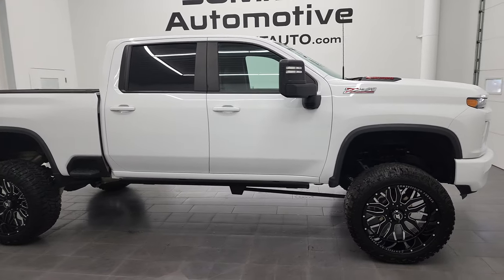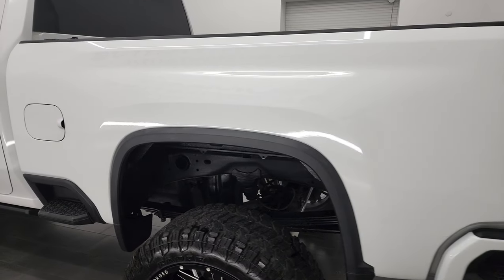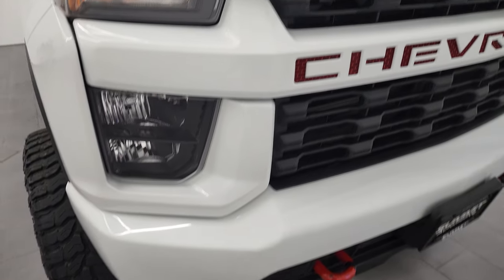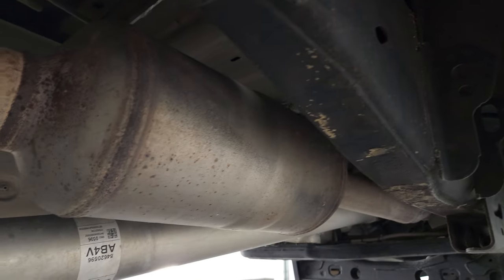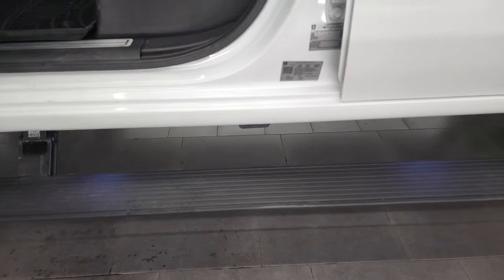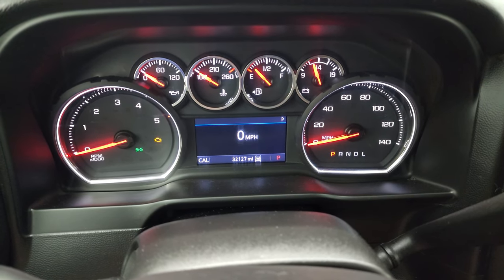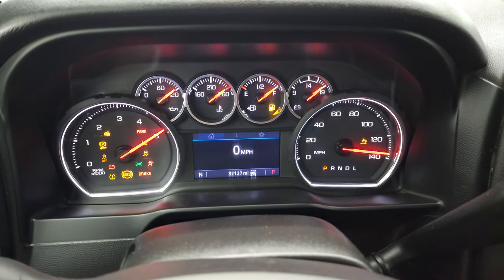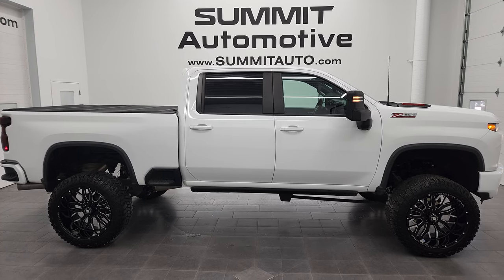2020 CHEVROLET SILVERADO 2500 LIFTED DURAMAX LT1 4K WALKAROUND 13153Z SOLD!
This 2020 CHEVY K2500 CREW SHORT LT1 Z71 LIFTED DURAMAX DIESEL IN SUMMIT WHITE FOR SALE IN FOND DU LAC OSHKOSH WISCONSIN 54935 is the vehicle we did walk around review of today.

Thank you for checking out this video of this 2020 CHEVY K2500 CREW SHORT LT1 Z71 LIFTED DURAMAX DIESEL IN SUMMIT WHITE FOR SALE IN FOND DU LAC OSHKOSH WISCONSIN 54935

STOCK: 13153Z
PRICE: $63,999
MILES: 31,970
MAKE: CHEVROLET
MODEL: SILVERADO 2500
VIN: 1GC1YNEY9LF153695
LOCATION: FOND DU LAC OSHKOSH WISCONSIN, 54937 TRUCKS ON 41

CLEAN TITLE HISTORY! CLEAN CARFAX! TEXAS TRUCK! 6.6 Liter V8 Duramax Diesel, L5P Motor, 445 Horsepower, Short Box 6 1/2 Foot Shortbox, LT1 Package 1LT LT, Allison 10 Speed Heavy Duty Automatic Transmission With Optional Manual Tap Shift, 4x4 Push Button Four Wheel Drive 4WD, Z71 Offroad Suspension Package Z-71, Pro Comp Suspension Lift Kit, Reverse Backup Camera Rearview Camera, Onstar System, Non Smoker, Black Ebony Leather Seats, 40/20/40 Split Front Bench Seating, Bak-Flip Hard Fold Up Tonneau Cover, Full Towing Package with Receiver Trailer Hitch, Wiring and Transmission Cooler Tow Package, Factory Brake Controller, Factory Exhaust Brake, Telescopic Tow Power Mirrors with Built-in Directional Signals, Stabilitrak Traction Control, Downhill Assist Control DAC, 3.42 Gears with Automatic Locking Differential Limited Slip Differential, Radar Renegade R/T 37x13.50 R24 LT Tires, Axe Wheels Compression Forged 24 Inch Rims Premium Wheels, Painted and Polished Aluminum Rims Premium Wheels, Power Fold Down Running Boards, Spray-in Bedliner, Bedrail Covers, EZ Raise Assist Tailgate, Locking Tailgate, Rear Bumper Steps, Cowl Induction Sport Hood, AM / FM Radio Tuner, Bluetooth, Hands-Free Phone Controls Blue Tooth, Android Auto Compatible, Apple Car Play Compatible, USB C Jack, USB Jack Portable Audio Connection, Summit White, CLEAN AUTOCHECK! Very very clean inside and out! This is one of the sharpest 2020 Chevrolet Silverado 2500 crewcab shortbox 3/4 ton lifted duramax diesel trucks on our lot! Make your move before this super clean 4wd is gone!

STOCK: 13153Z
PRICE: $63,999
MILES: 31,970
MAKE: CHEVROLET
MODEL: SILVERADO 2500
VIN: 1GC1YNEY9LF153695